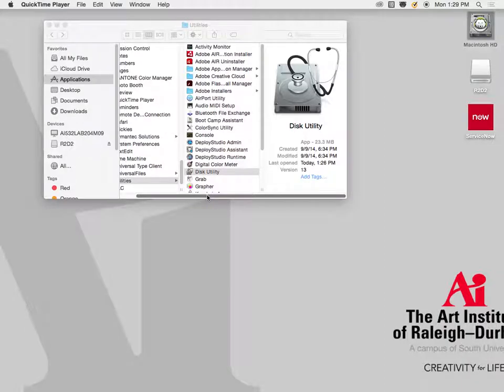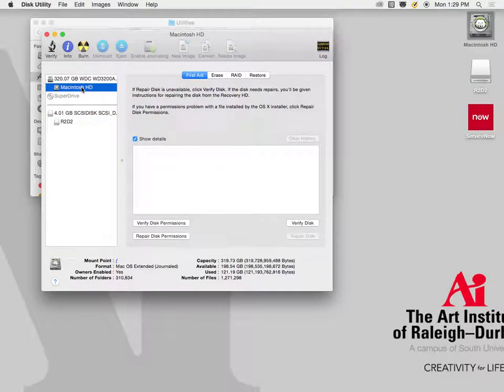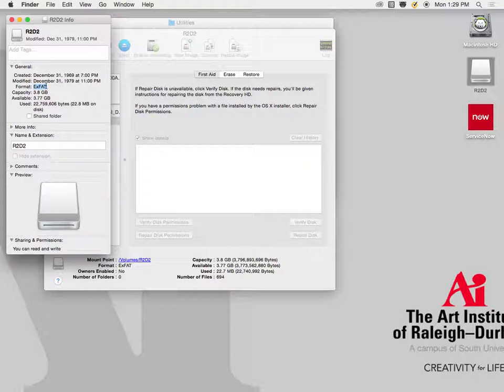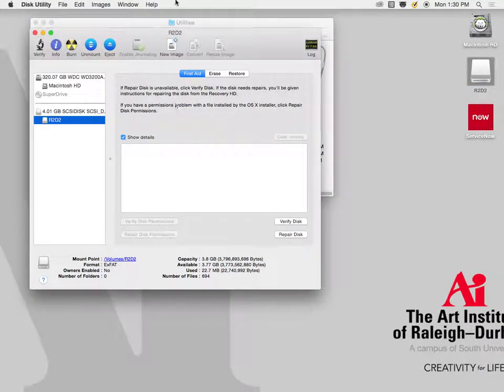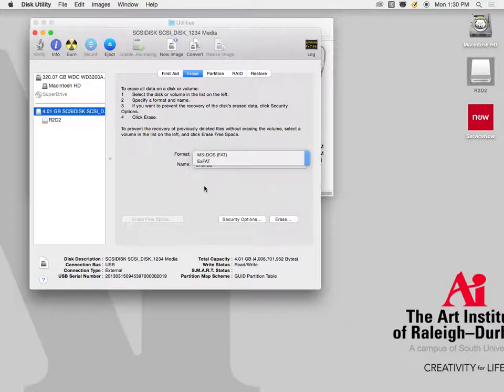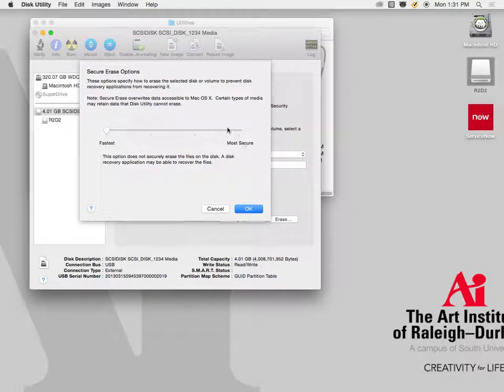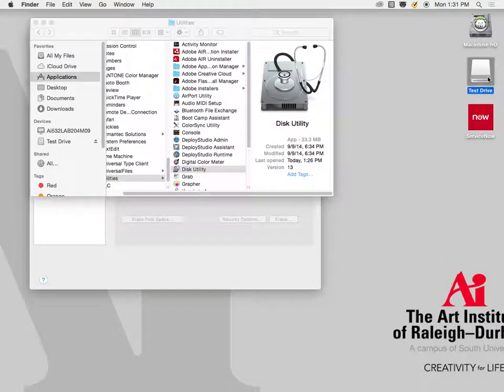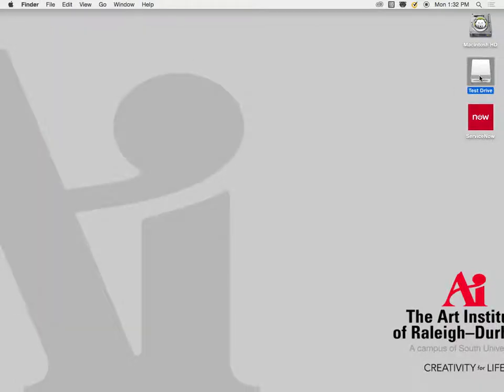Week 1- Reformat Drive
How to set your drive to a format that can be read by PC and Mac